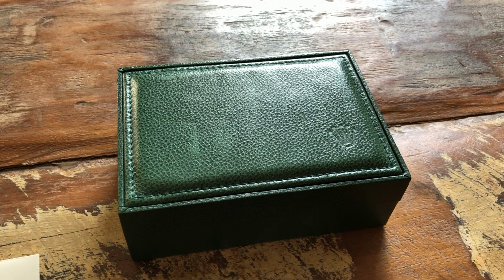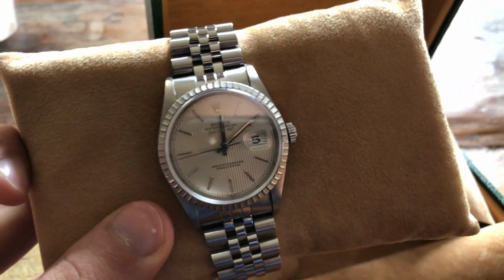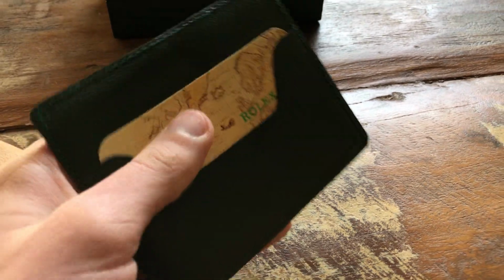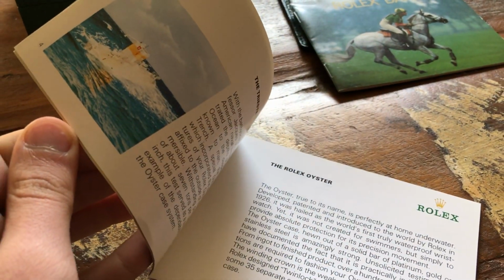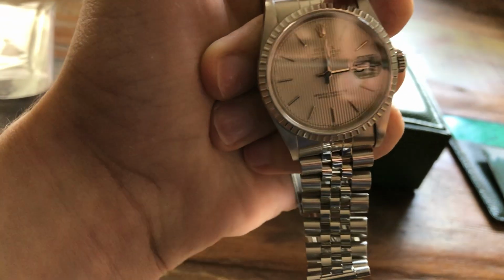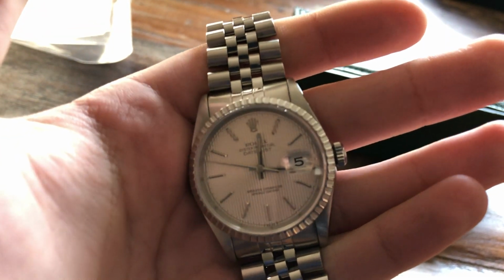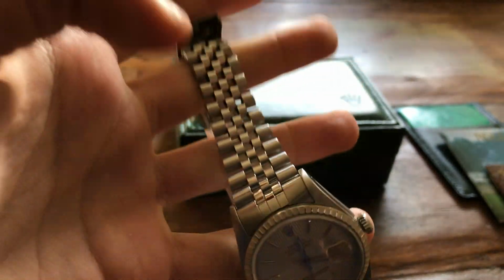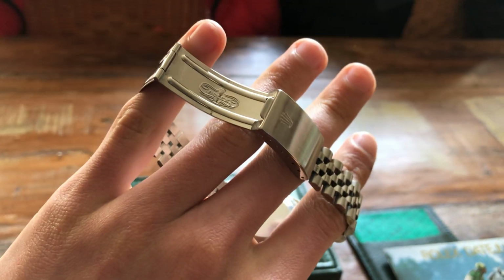Rolex Datejust 16220 Tapestry Dial Review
Hey,

Today I want to give you a rather quick review of my 1991 Rolex Datejust with the magnificent tapestry dial. Enjoy!